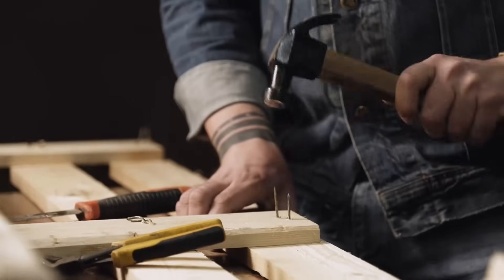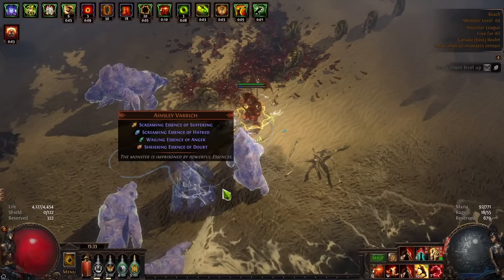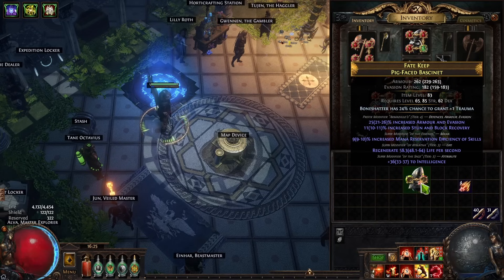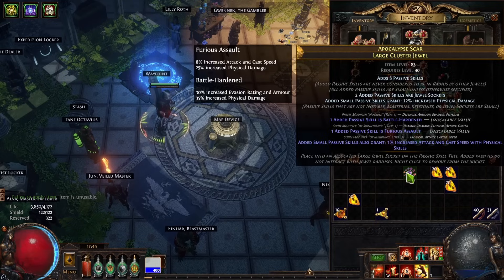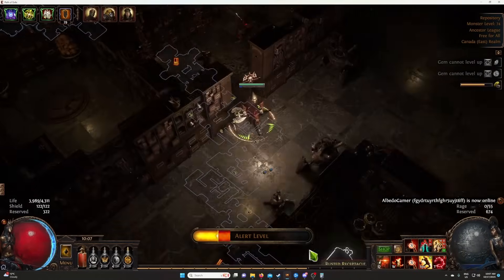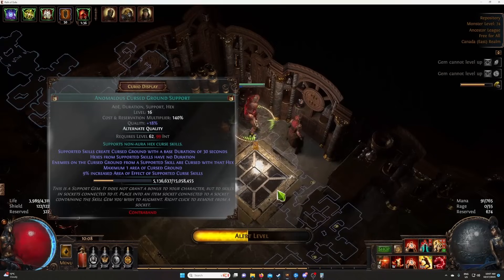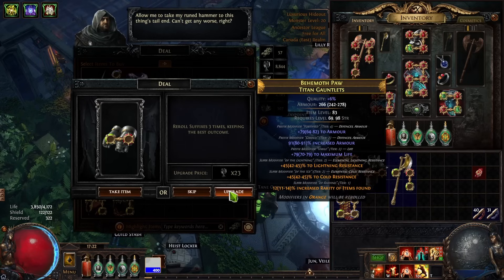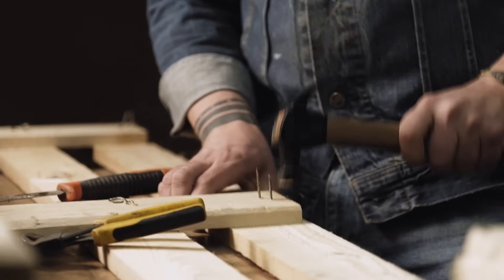Zero to Mirror Hero: day 2. Path of Exile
In this video series, I will try to get a Mirror of Kalandra in 4 days.